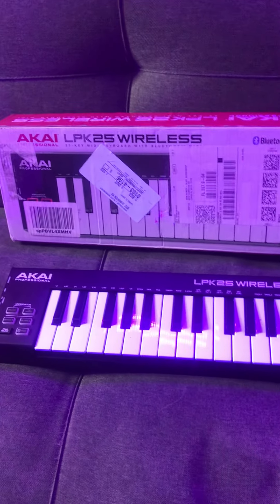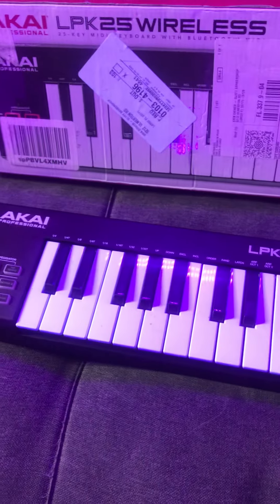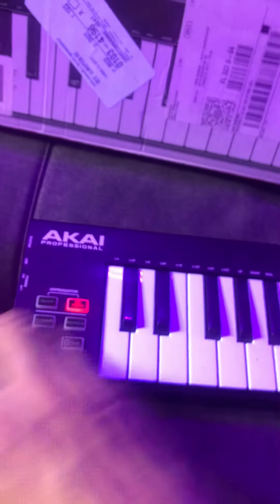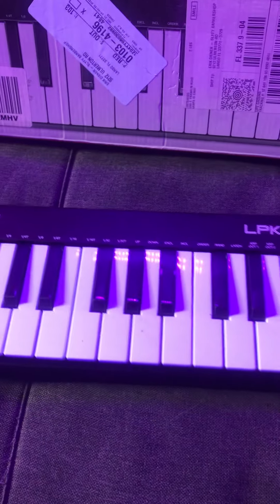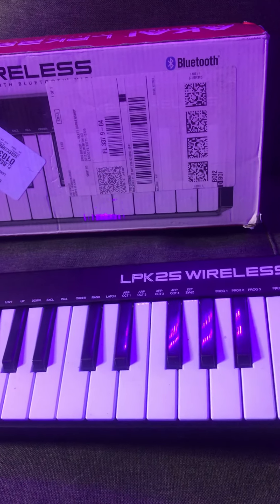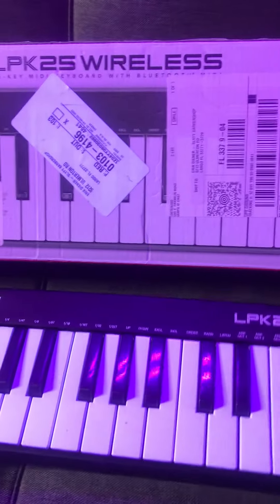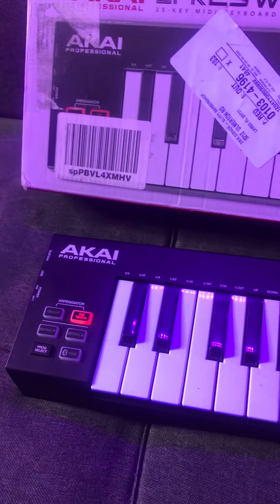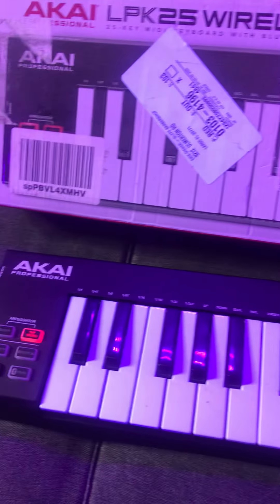Akai LPK 25 Wireless Review